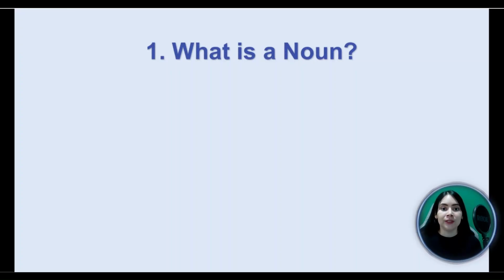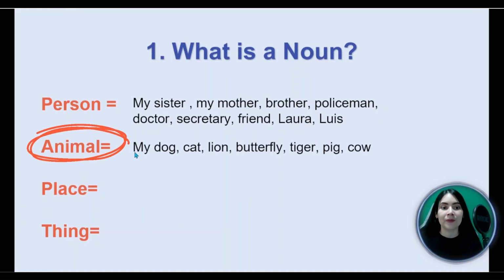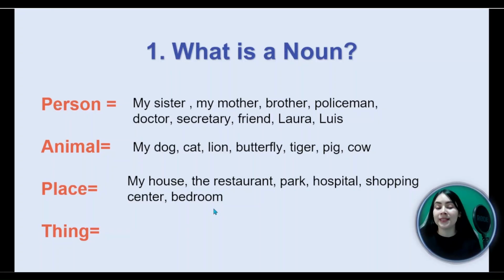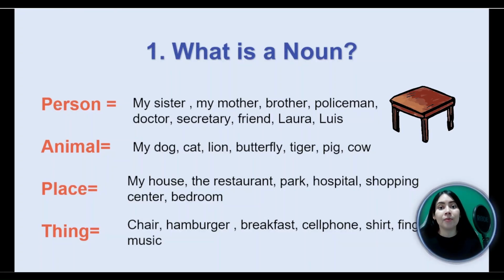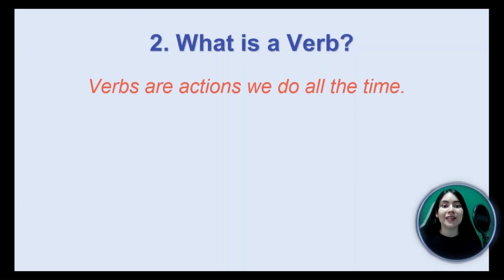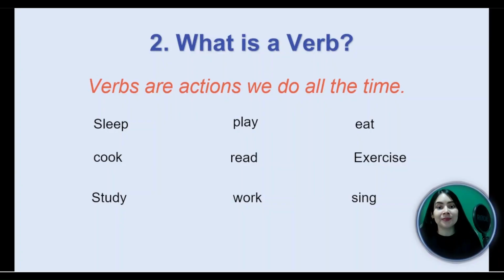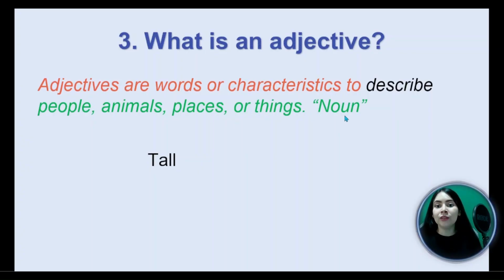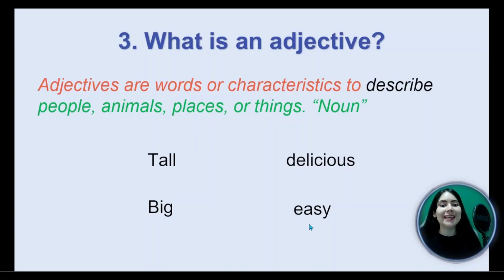Master Nouns, Verbs & Adjectives Fast | English Grammar Fundamentals for Beginners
Want to Master Nouns, Verbs & Adjectives Fast? In this video, you’ll learn English Grammar Fundamentals for Beginners with simple explanations and easy examples. Understanding nouns, verbs, and adjectives will help you build better sentences, improve your English grammar, and speak with more confidence. If you are a beginner, this lesson will help you Master Nouns, Verbs & Adjectives Fast and strengthen your English Grammar Fundamentals for Beginners step by step.